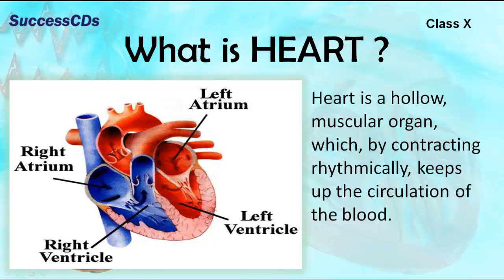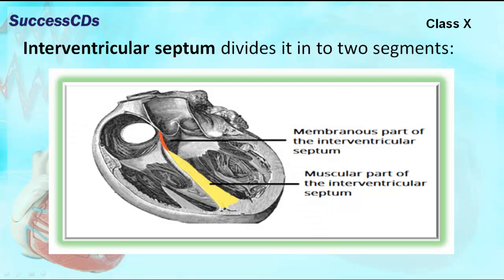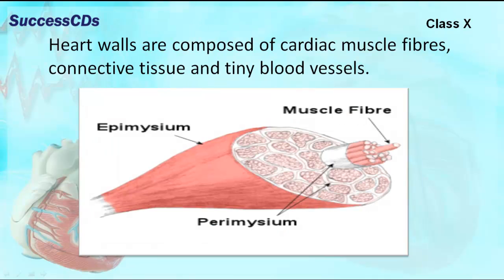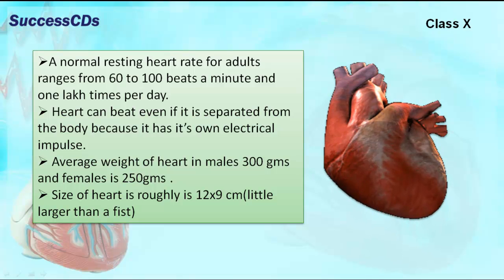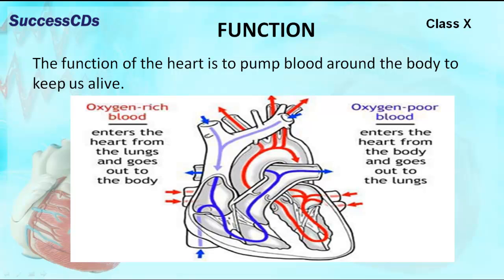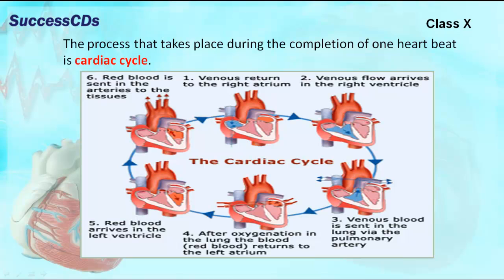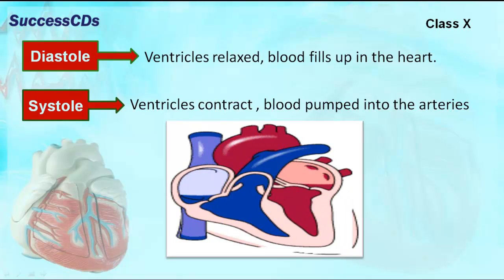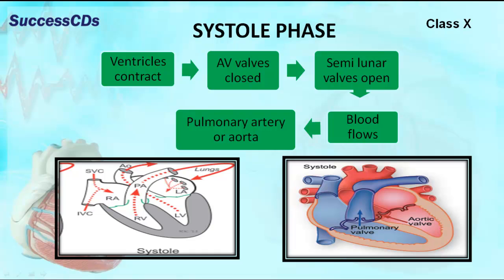HUMAN HEART | CBSE Class X Science Lesson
HUMAN HEART CBSE Class X Science Lesson by SuccessCDs Education.

Heart is a hollow, muscular organ, which, by contracting rhythmically, keeps up the circulation of the blood.  Pumping organ of the circulatory system

Located in chest between the two lungs and is surrounded by a tough, two layered sac the pericardium

-  A normal resting heart rate for adults ranges from 60 to 100 beats a minute and one lakh times per day.
-  Heart can beat even if it is separated from the body because it has it’s own electrical impulse.
-  Average weight of heart in males 300 gms and females is 250gms .
-  Size of heart is roughly is 12x9 cm(little larger than a fist)
-  The function of the heart is to pump blood around the body to keep us alive.
-  The process that takes place during the completion of one heart beat is cardiac cycle.

SuccessCDs Education is an online channel focused on providing education through Videos as per CBSE, ICSE and NCERT syllabi upto Class 12 (K-12) for English,Maths, Hindi, Science, Social Science, Sanskrit and other subjects.

) is one of the leading portal on Entrance Exams and Admissions in India.